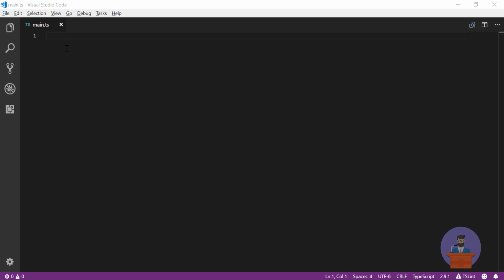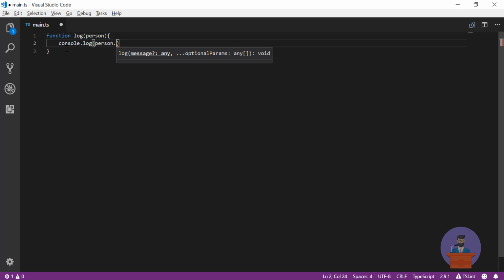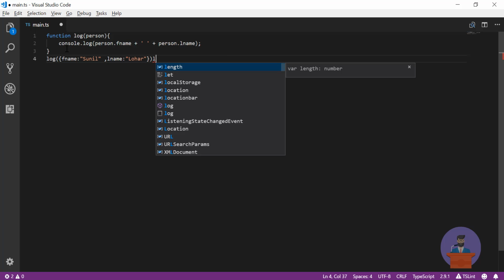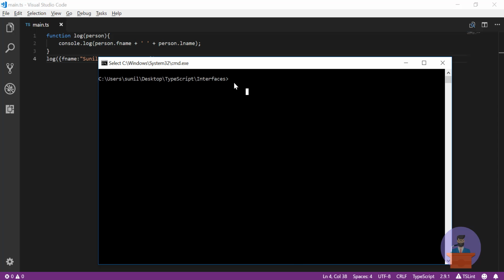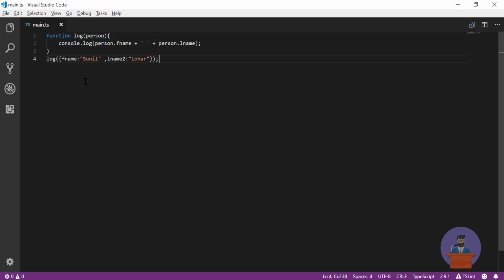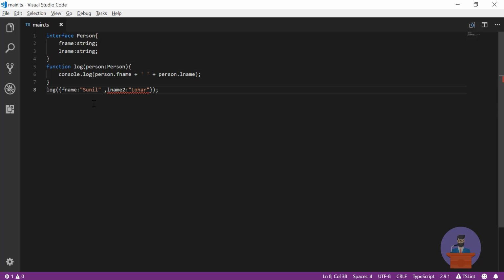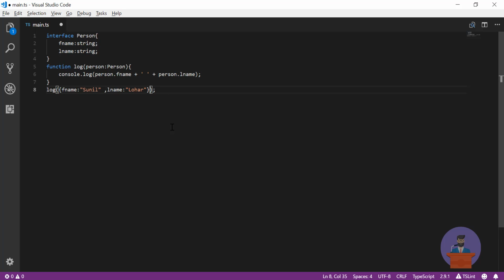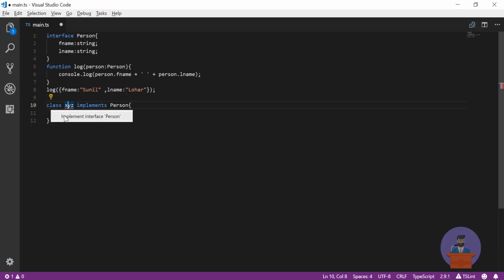TypeScript Fundamentals | 07 Interfaces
In this video i will be discussing about  Interfaces.I hope guys you will like this video.

TypeScript lets you write JavaScript the way you really want to. TypeScript is a typed superset of JavaScript that compiles to plain JavaScript. TypeScript is pure object oriented with classes, interfaces and statically typed like C# or Java. The popular JavaScript framework Angular 2.0 is written in TypeScript. Mastering TypeScript can help programmers to write object-oriented programs and have them compiled to JavaScript, both on server side and client side.